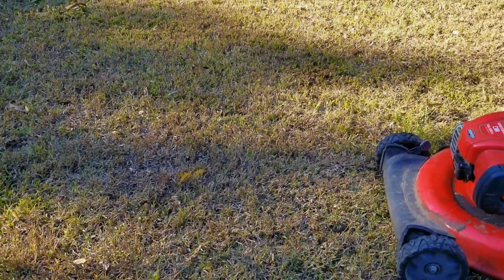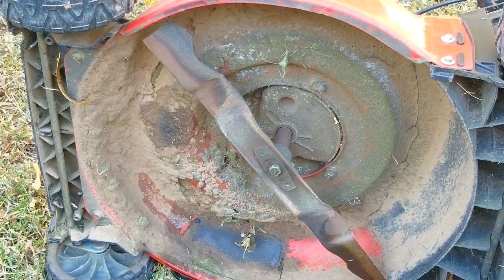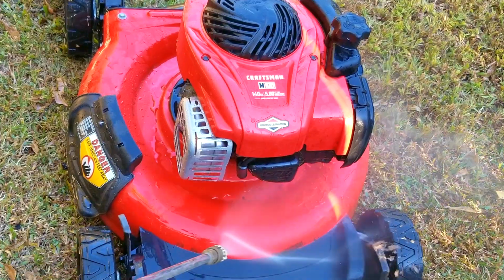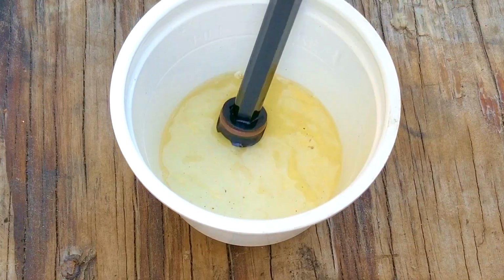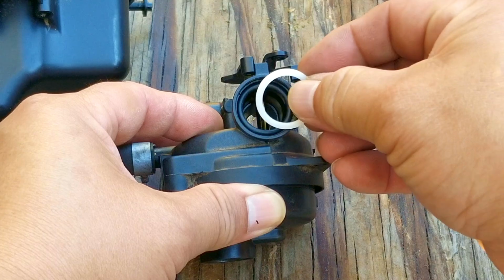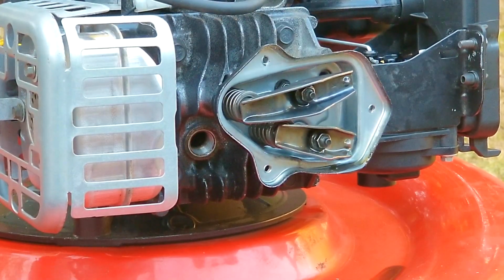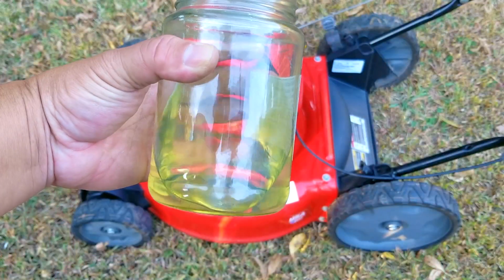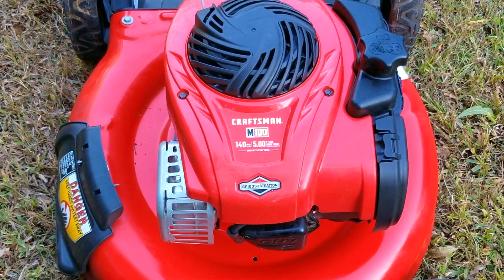Fixing A Craftsman Mower That Won't Start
Air filter.
Brake Cable.

They said they knew what was wrong with this mower.  But it turns out they were terribly mistaken.